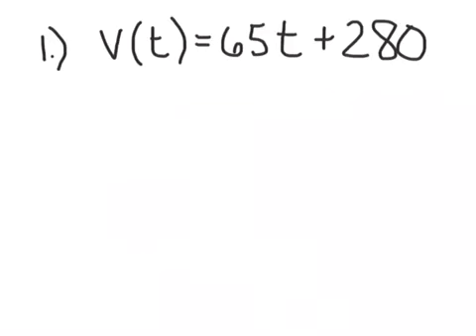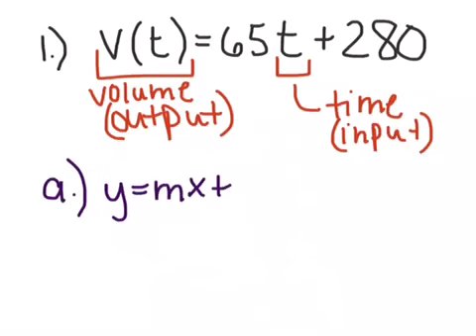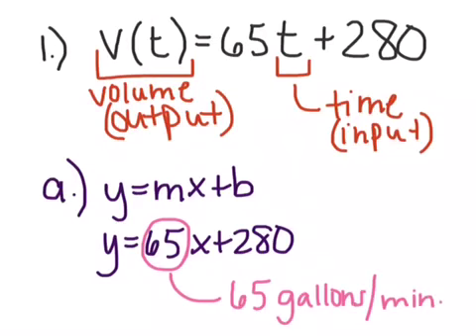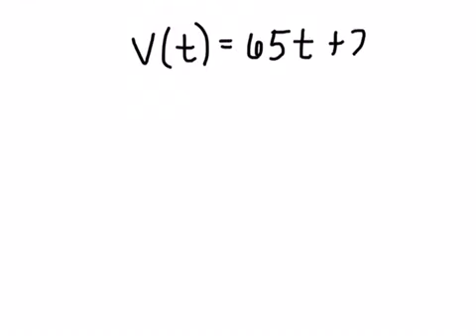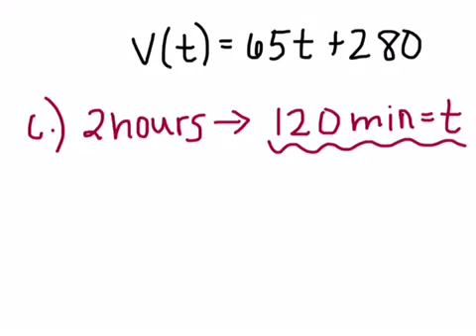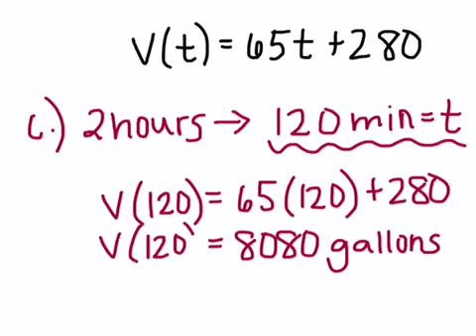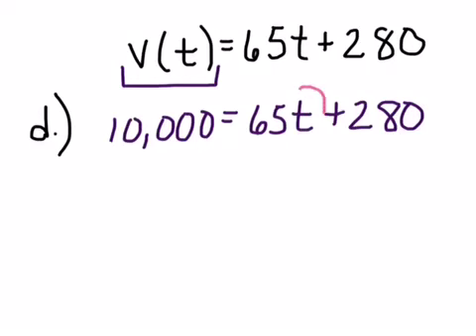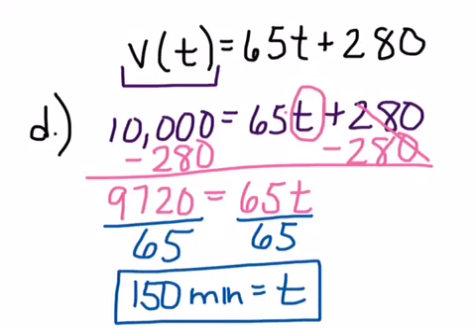More linear modeling #1